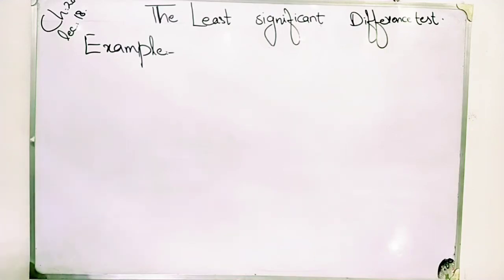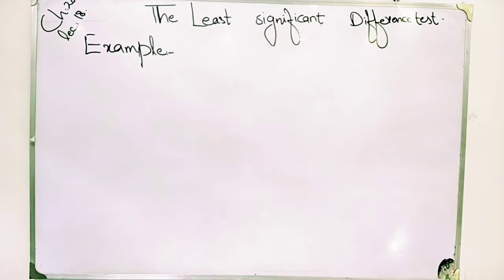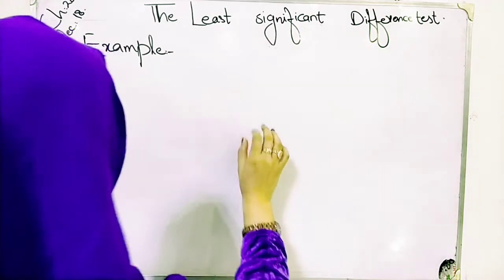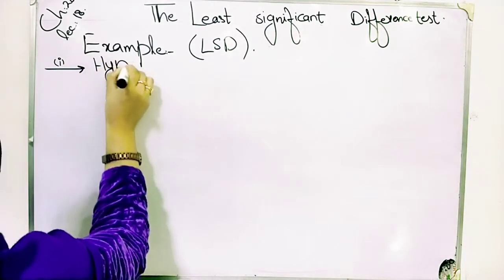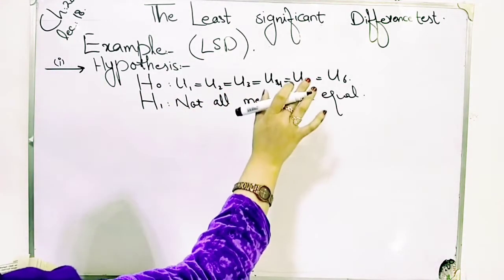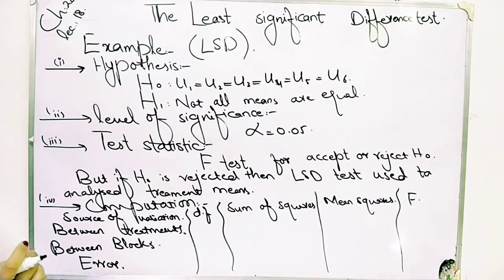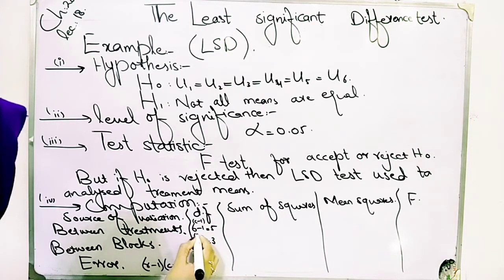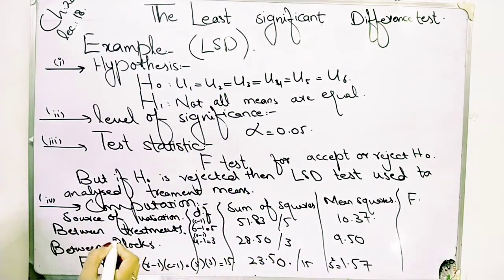Example of the Least significant different test ch 20 lec 18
Example of the Least significant different test
The Least significant different test general procedure
Two way analysis of variance with interaction
General procedure of two way ANOVA computation
General procedure of one way analysis of variance
Example of one way  analysis of variance
Analysis of variance ANOVA
Confidence interval in F distribution
Example 2 testing hypothesis of F distribution
Testing hypothesis of F distribution
Confidence interval for F distribution
Confidence interval for t distribution
survey sampling and sampling distribution, advantages of sampling, sample design and sample survey Sampling distribution of difference between mean briefly describe in lecture